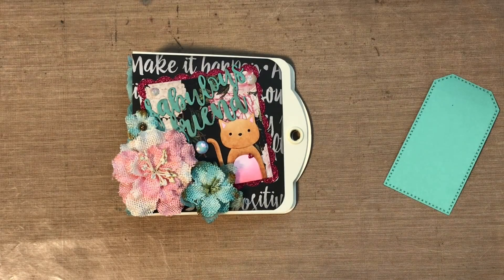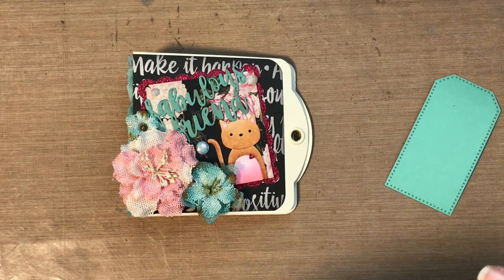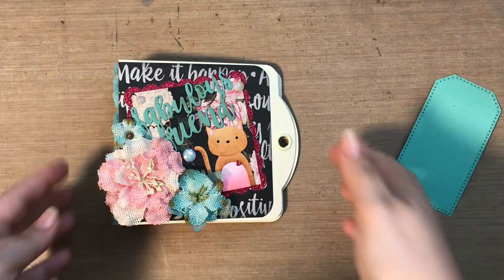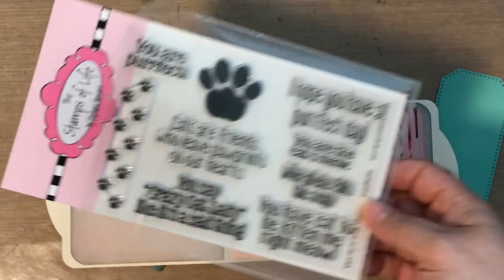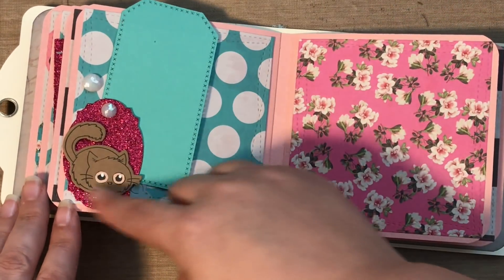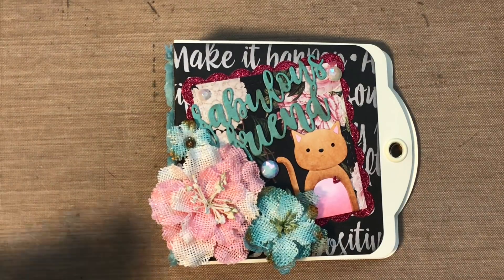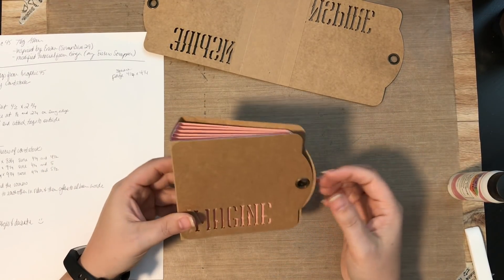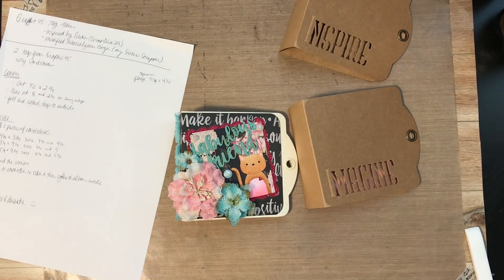Graphic 45 Tag Album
This mini album is inspired by Erica from ScrapDiva29 here on youtube.  Her mini album was so pretty that I had to jump in and make one right away.  I decided to use some Graphic 45 tags that I had purchased at Mega Meet in Novi Michigan.

Here are the dimensions - all in inches.
Cover - card stock cut at 4.25 x 2.75 and scored at .5 and 2.25

Inside pieces...
card stock cut at 4.25 x 8.75 scored at 4.25 and 4.5
card stock cut at 4.25 x 9.25 scored at 4.25 and 5
card stock cut at 4.25 x 9.75 scored at 4.25 and 5.5